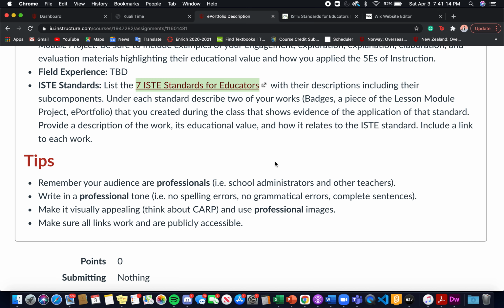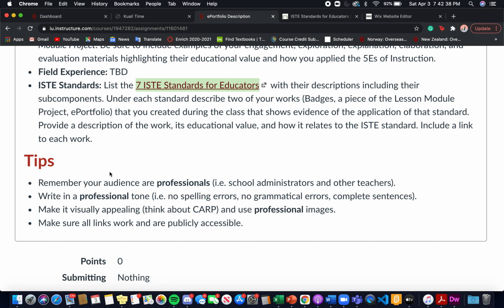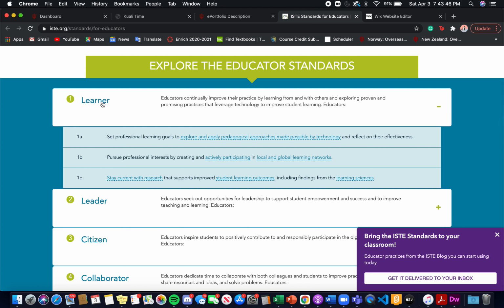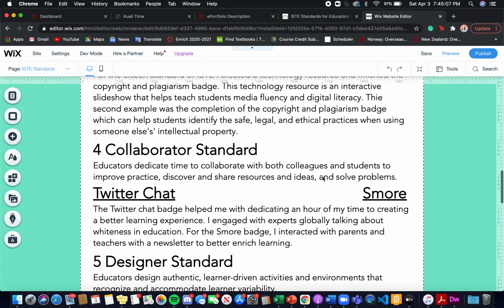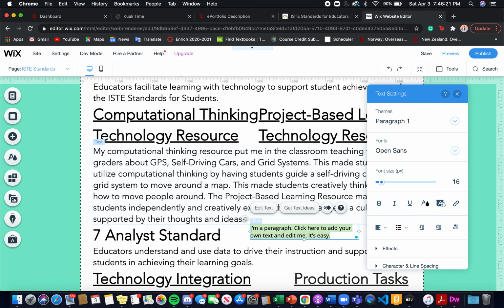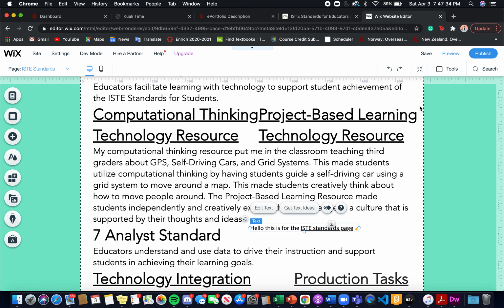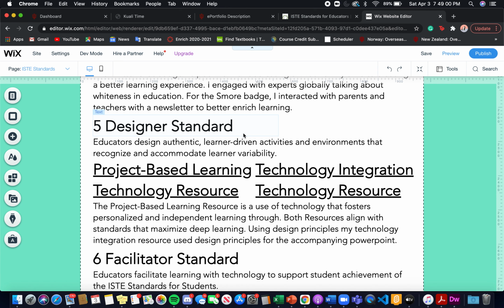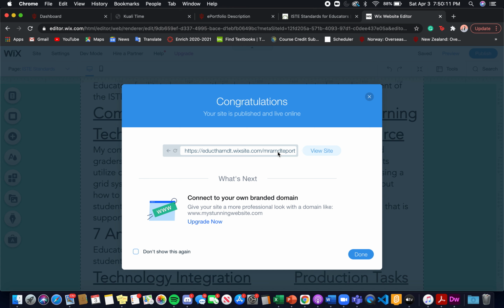ISTE Standard Page WIX Tutorial | W200 | Indiana University